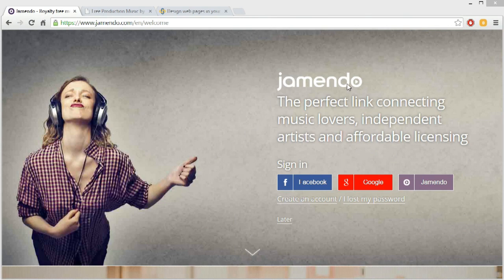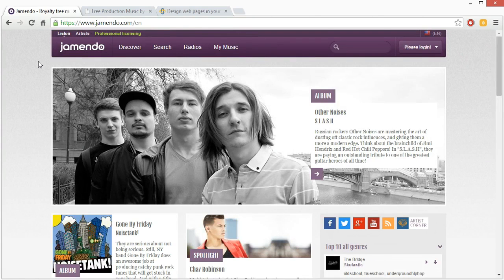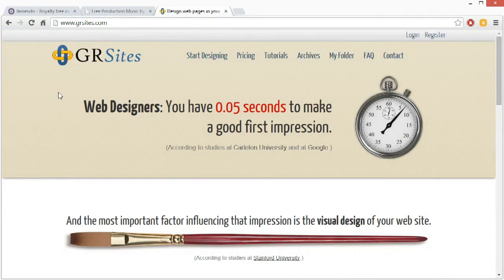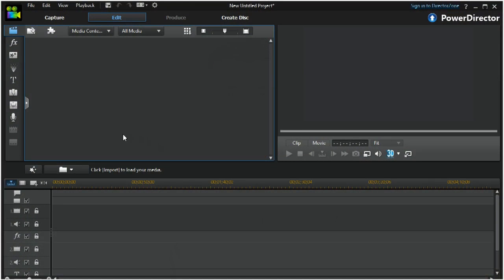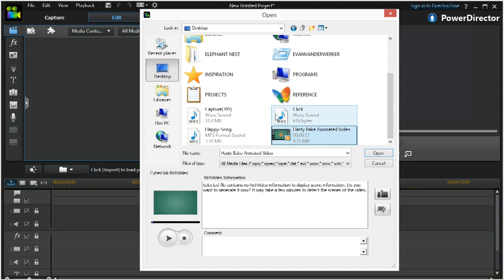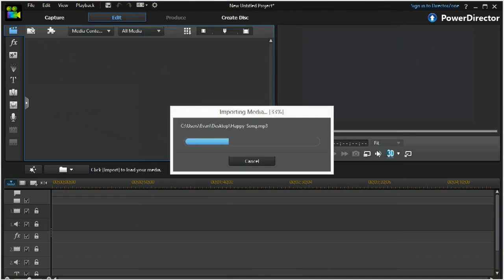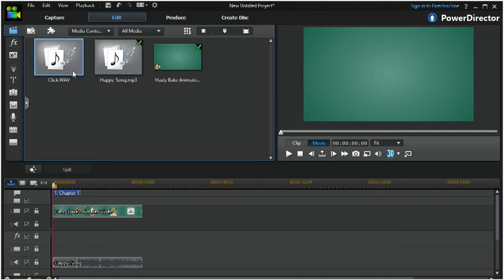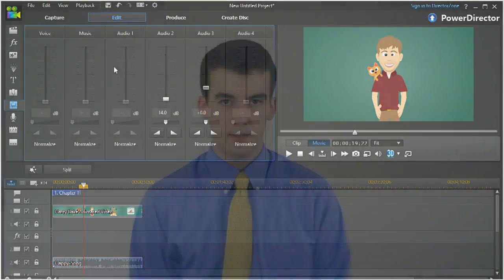Learn How to Make Animated Videos in PPT Part 13 (13/14)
Learn How to Make Awesome Animated Videos in PowerPoint Part 13 How to Add Audio to the Hasty Bake Video